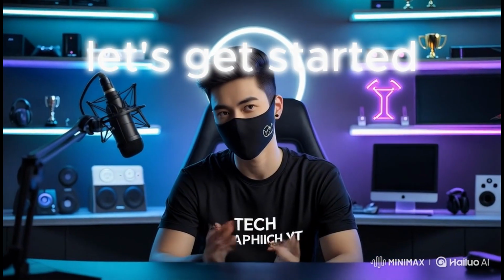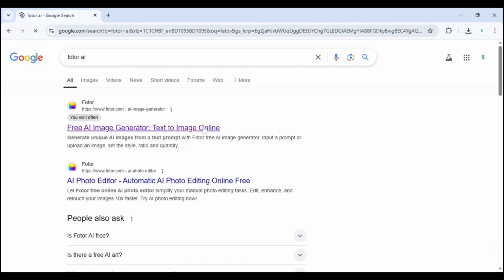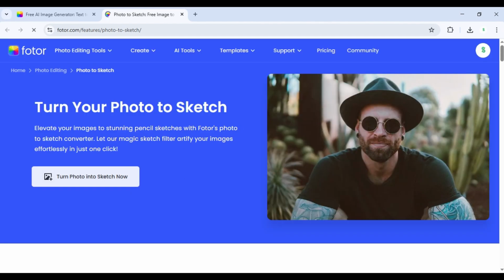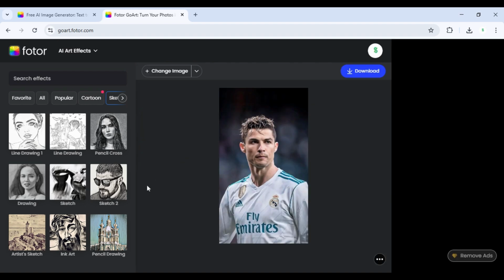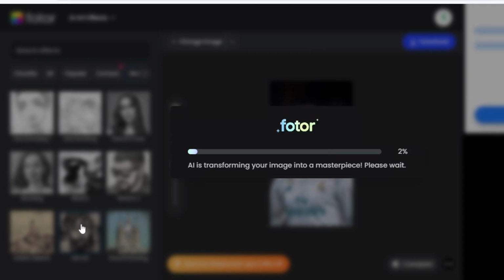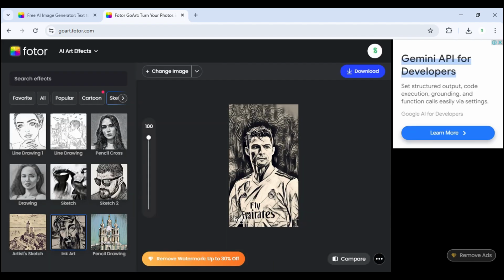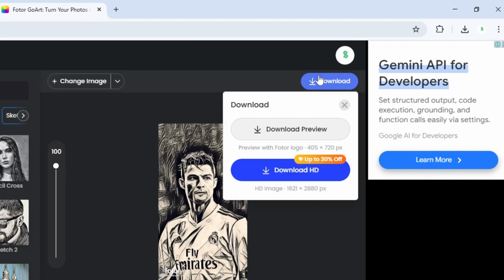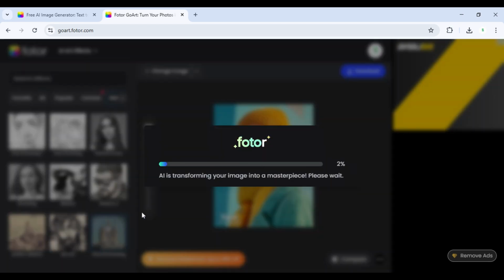Convert Your Photos into Sketches for FREE | AI Magic!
how to convert image to pencil sketch online free ai tool
"Turn Any Photo into a Sketch with AI - 100% Free!"
sketch to image ai
image sketch to  sketch  ai free
image to pencil sketch ai for free
free ai to convert image to handmade sketch maker
image to sketch ai free,how to create ai avatar image free sketch,how to convert image to pencil sketch online free ai tool
image to sketch ai free,image to pencil sketch ai free,image to pencil sketch ai for free,free ai to convert image to handmade sketch maker
how to create ai avatar image free sketch
"Free AI Tool to Turn Your Photos into Stunning Sketches!"
Transform Photos into Sketches Instantly | Free AI Tool"
Make Sketches from Your Photos in Seconds | Free & Easy!"
AI Turns Your Photos into Beautiful Sketches - No Cost!
i am music reaction
create image to sketch ai free,ai,ai art generator,midjourney ai tutorial
script:
hi Welcome to tech graphics yt In today's video, I will show you how to convert your photo into a sketch using AI for free.So let's get started.Open your Chrome browser.Search by typing fatur ai  And click on the first website.Then go to the AI ​​Tools menu  And select Photo to Sketch.Click this to turn photo into sketch now.
And select your desired image.You can see many sketch styles here.You can select the style according to your image.I selected the Ink Art style.As soon as you select it, your image will start converting into a sketch.done Your image has been converted to a sketch.You can see the previous and next image.You can download the image by clicking the download button.
We are trying another image.I will select a style in Pencil drawing Then after a while our image will be converted into a sketch.Please comment and tell me how you liked the video.I'll see you in another video.Until then, be well, bye. bye
Click on this video to see how to create    neon effect in photoshop